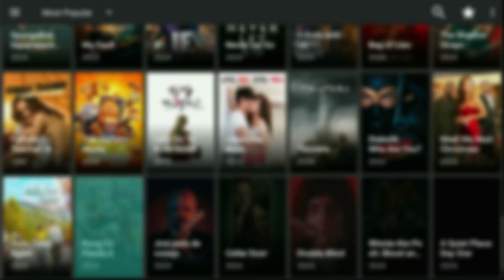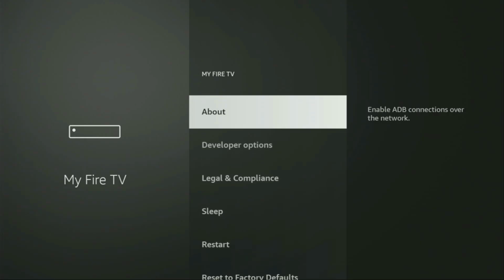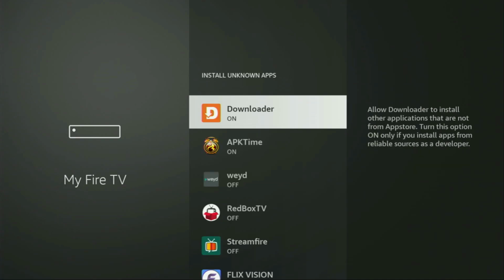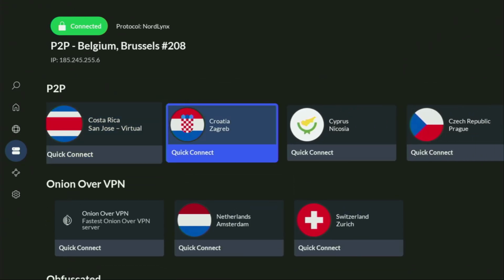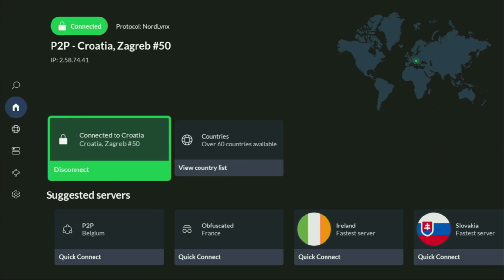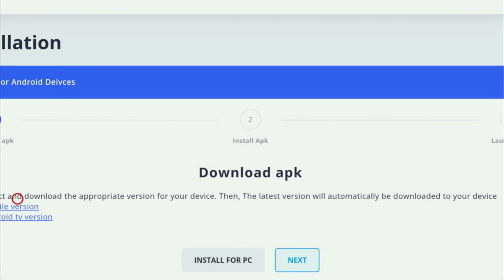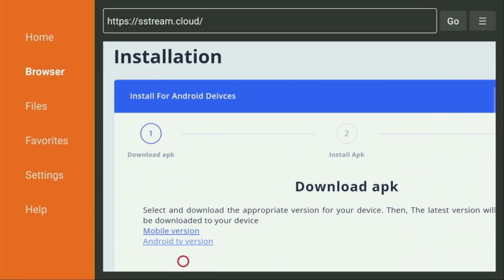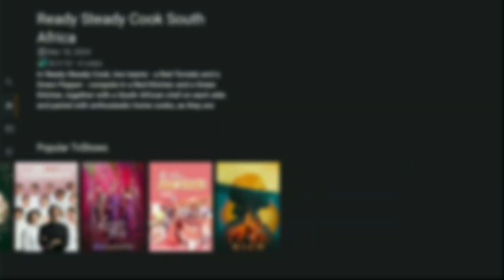Best NEW Firestick Movie App (you didn't know about)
Let's review one of the best new firestick movie apps. Follow the guide to download and install this top movie app on any Amazon Firestick device.